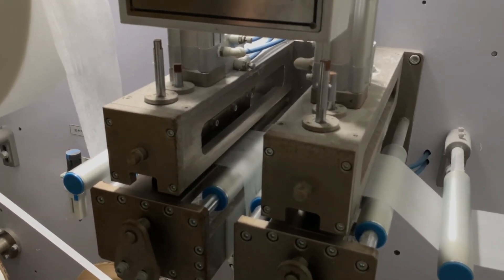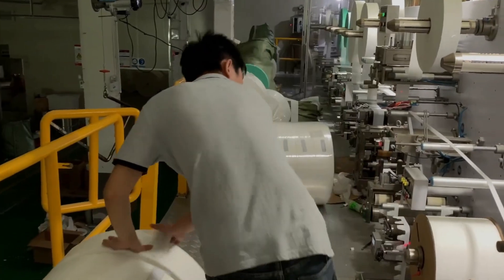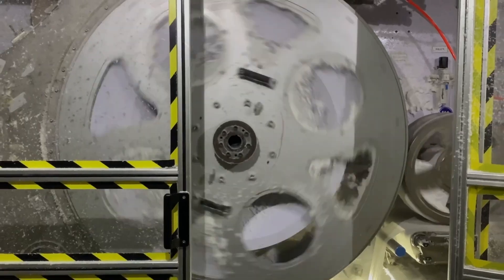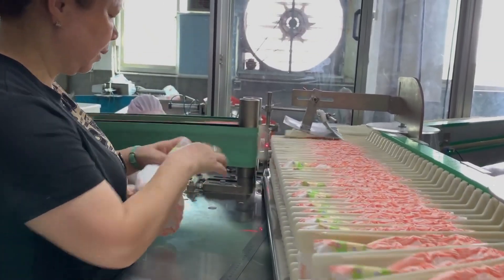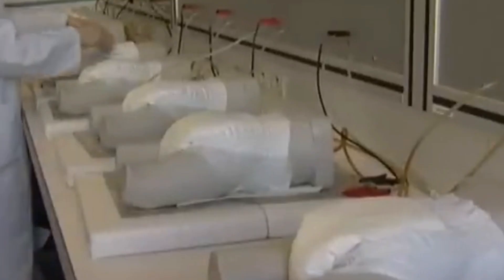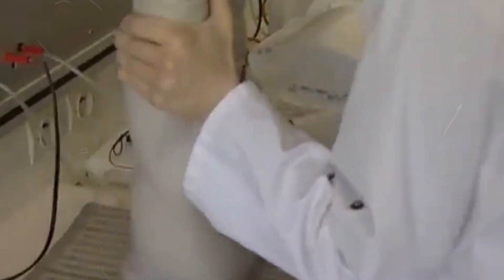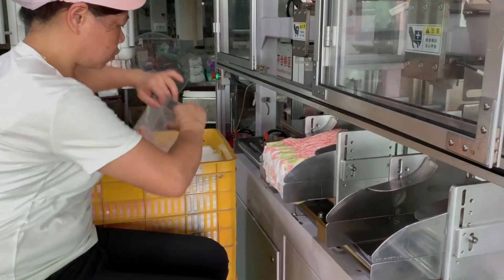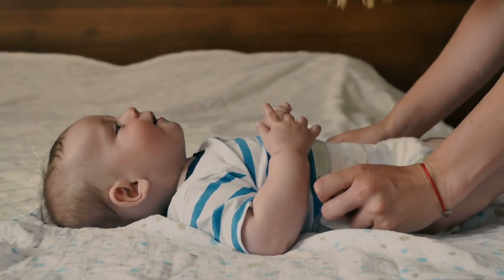How Diapers are Manufactured in factories!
Welcome to the fascinating world of diaper manufacturing, where innovation meets the necessity to create one of the most essential products for babies around the globe. In this exclusive behind-the-scenes journey, we'll take you inside the cutting-edge facilities that are reshaping the way diapers are made.
Step into the future as we explore the inner workings of modern diaper factories, where advanced technology and sustainable practices converge to streamline production and enhance quality. From the initial stages of material selection to the final packaging process, every step of the journey is meticulously engineered for efficiency and excellence.
Join us as we witness state-of-the-art machinery in action, from high-speed automated assembly lines to precision-engineered molding processes. Discover how robotics and AI are revolutionizing the industry, optimizing production rates while maintaining the highest standards of hygiene and safety.
But it's not just about efficiency – sustainability is also at the forefront of diaper manufacturing innovation. Learn how eco-friendly materials and energy-efficient practices are reducing environmental impact without compromising performance. From biodegradable materials to closed-loop recycling systems, the future of diaper production is as green as it is groundbreaking.
Throughout the video, we'll hear from industry experts and engineers who are driving the evolution of diaper manufacturing. Gain insights into the latest trends and technologies shaping the industry, and discover how these advancements are not only improving diaper quality but also shaping the future of childcare worldwide.
Whether you're a parent, a technophile, or simply curious about the fascinating world of manufacturing, this video offers a captivating glimpse into the innovative processes that go into creating one of life's most essential products. Join us as we uncover the secrets behind the diapers that keep babies dry and comfortable, and witness firsthand the revolution taking place inside the factory of tomorrow.